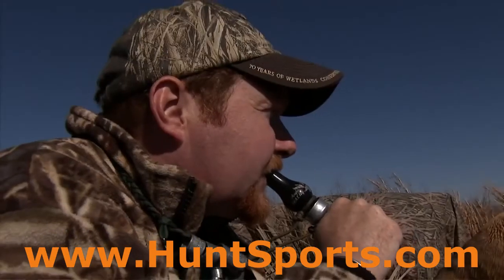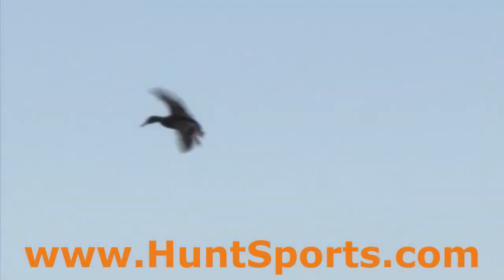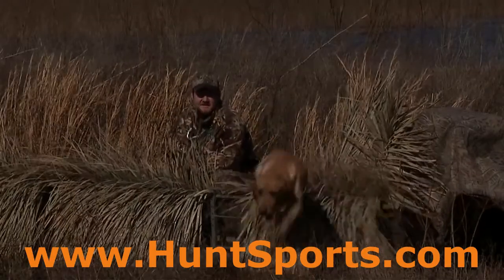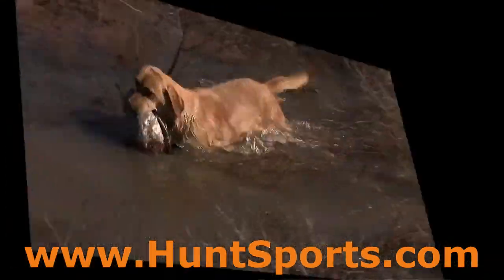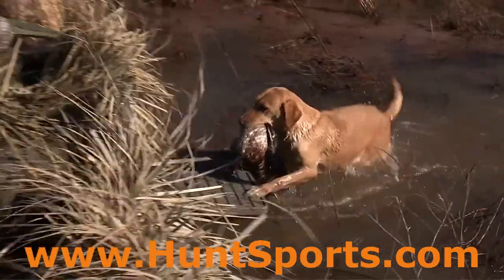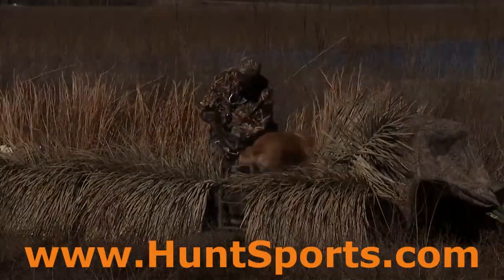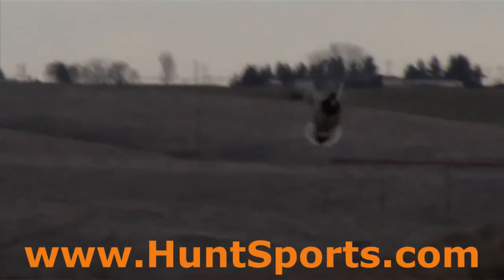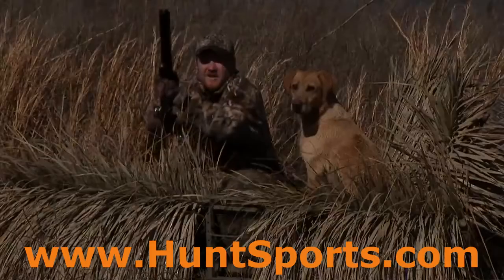Hunt Sports Dogs Boating Gear "LoadaPup" HD Model Lake Dogs Hounds Pups Labs Galore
The Hunt Sports "Load-A-Rover" dog loading ramp for the boating dog and boat dog enthusiasts. The "Load-A-Pup" Model HS-LP500 is not compatible with pontoon boats, but you can restg assured that "Rover" will never again have to sit home alone with a sad face when you head out to the lake!  You and your dog can enjoy all the fun associated with recreational boating.  Simply hook the "Load-A-Puppy" to your boat's boarding ladder and you are ready for action.  Your dog can leave and re-enter the boat at will.  The great thing is, he does it without any help!  No more bending, tugging or straining trying to get your pet back into the boat! Constructed of light-weight, aircraft aluminum and includes gripping ridges to insure solid, safe footing for your dog. Off-white, powder-coat finish not only complements the factory finish or color of any boat, but will help to insure years of dependable service. Fits any boat that has a boarding ladder.  14" X 20" platform and comes complete with security straps, installs in seconds and folds flat for compact storage when not in use. We love kids - but this is for use by pets only - Not for adults or children.